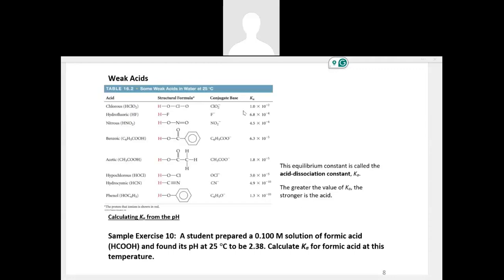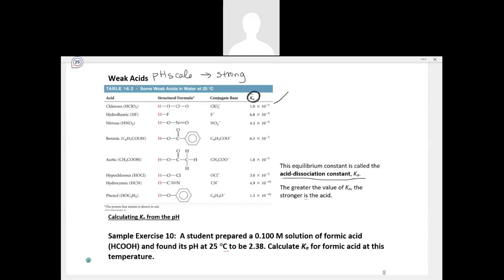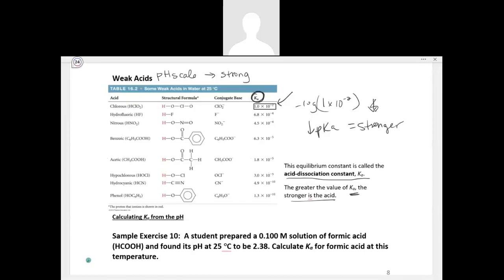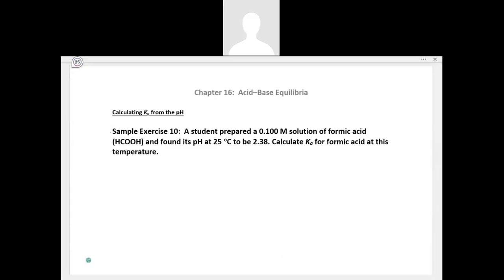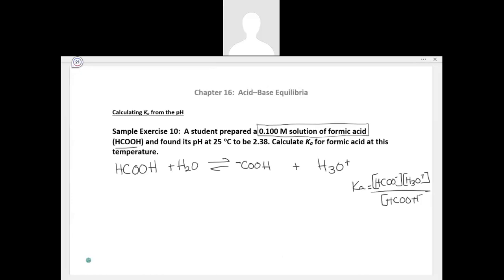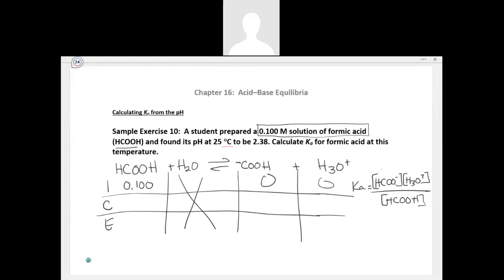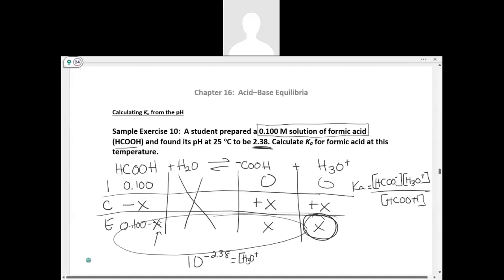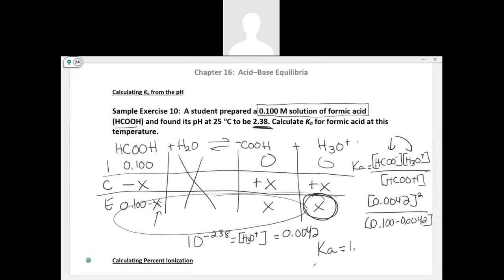Ch 16 11 Sample Ex 10